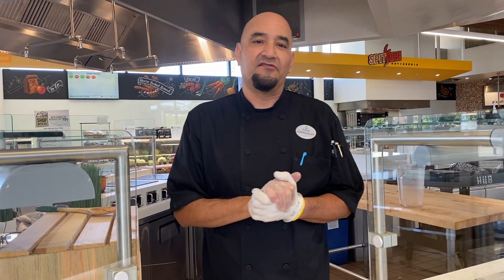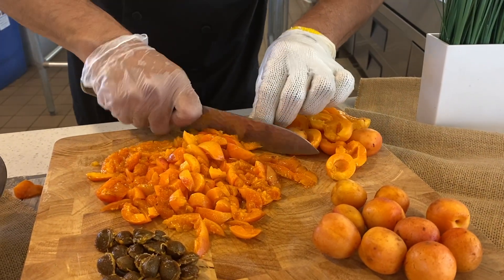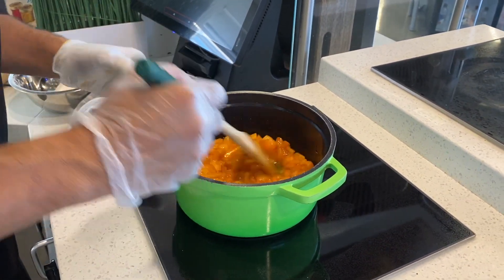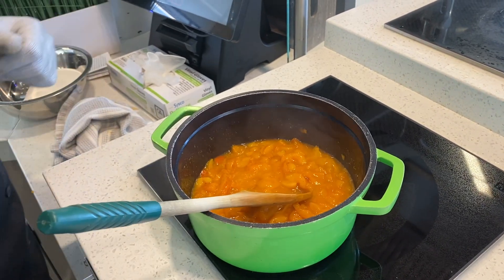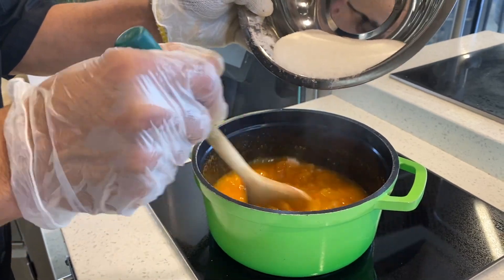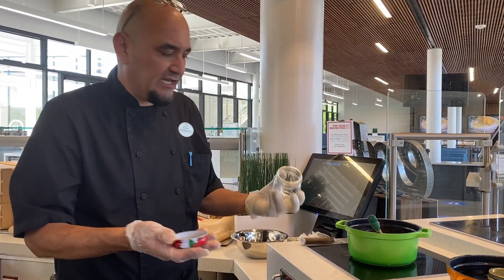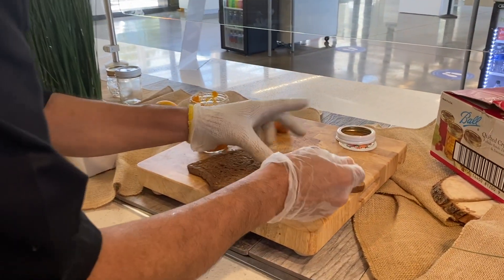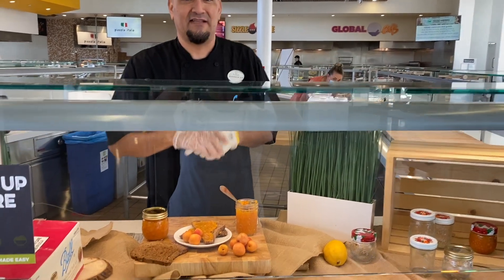Nectarine Jams by Chef Arnold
Chef Arnold makes some yummy jams out of the QC Garden's nectarines.